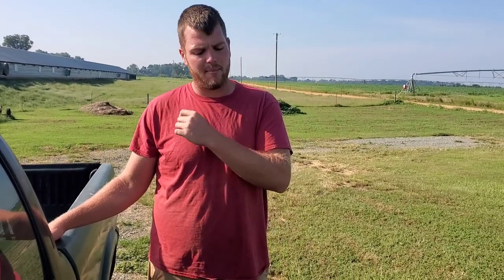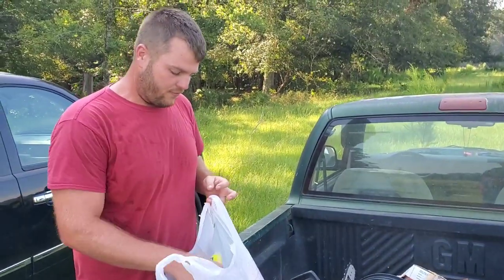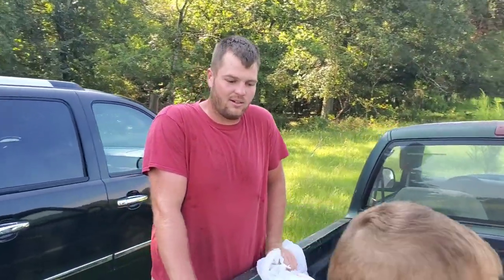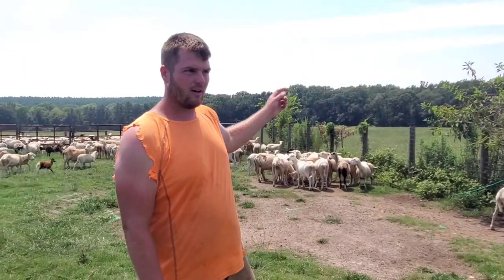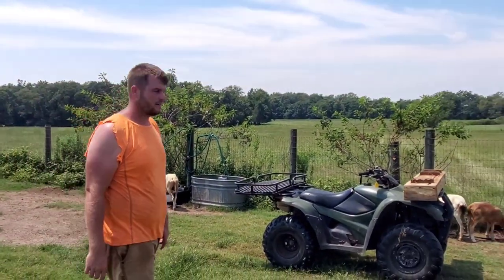Regenerative Sheep Farm Vlog🐑🐑// Adding fence wire and moving sheep